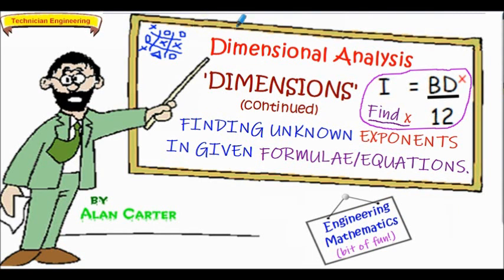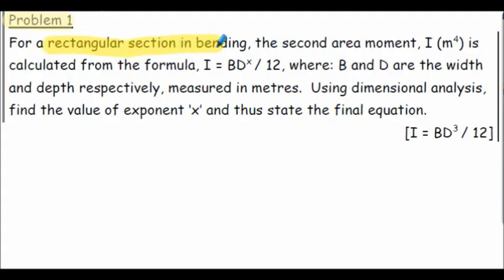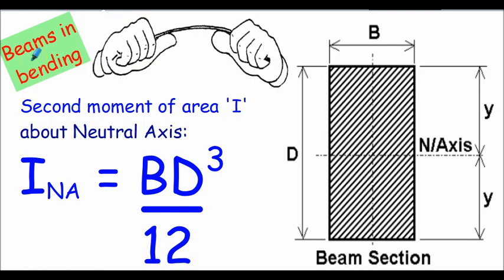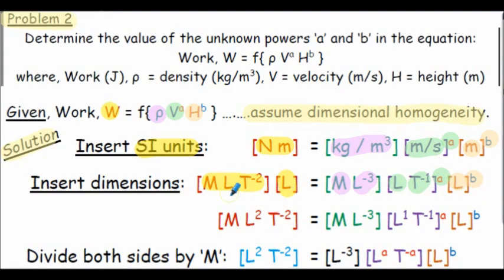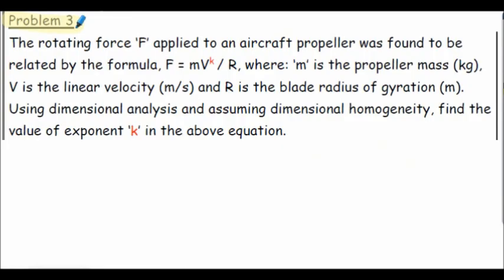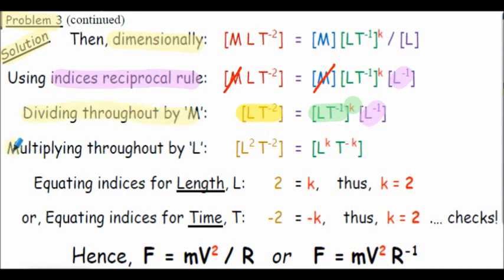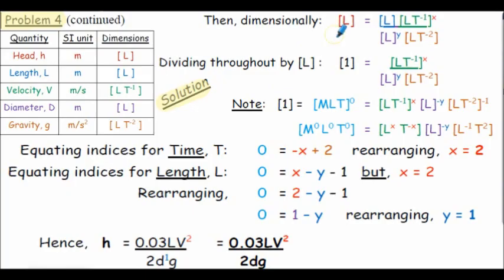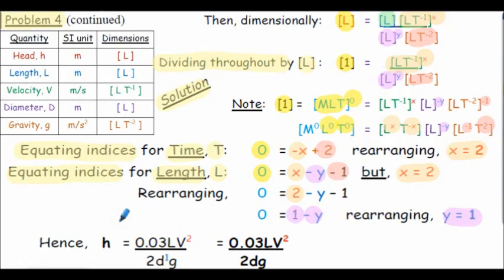Dimensional Analysis - 'Dimensions' Part 2 - Problems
Lecture solves problems involving the use of 'dimensional analysis' techniques, i.e. use of the dimensions [MLT].  This is a continuation of the first 'Dimensions' presentation but now considers further problems related to solving for unknown exponents in given formulae/equations.
Note: this lecture assumes a reasonable level of 'transposition of equations/formulae' and competent use of indices.